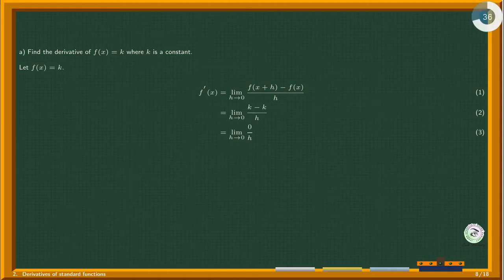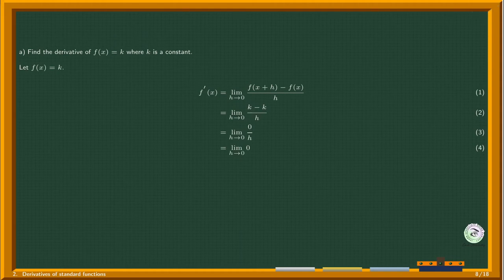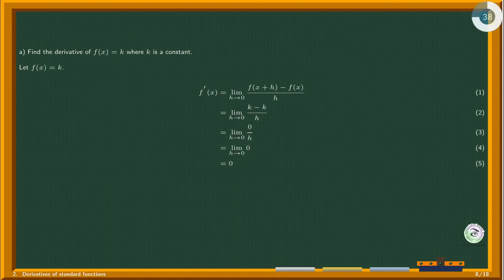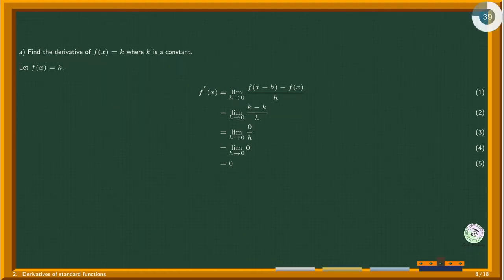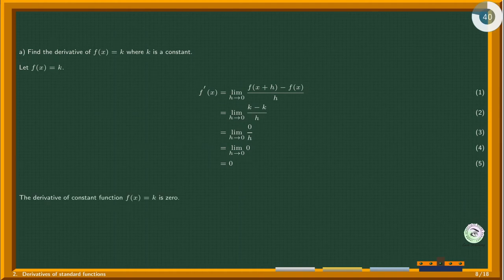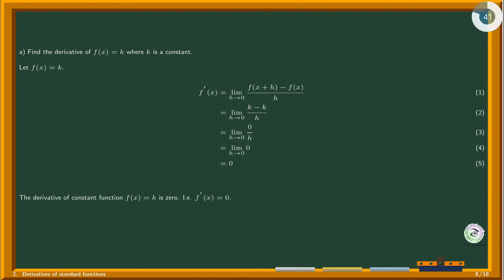using the definition to differentiate a constant function